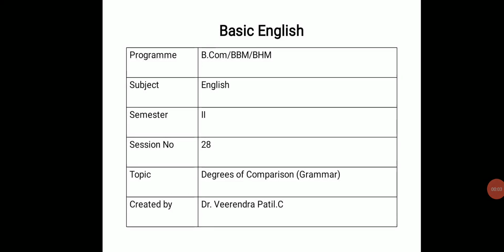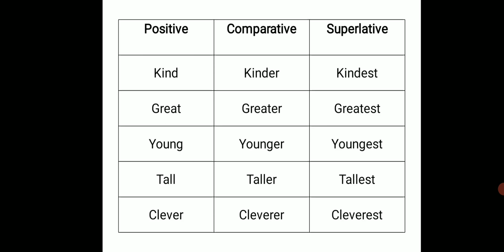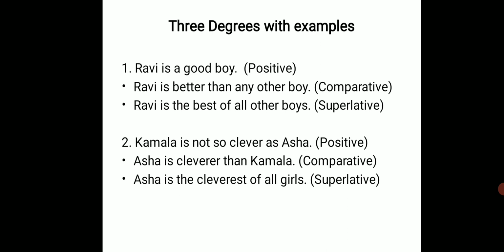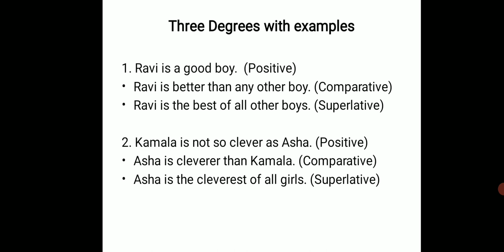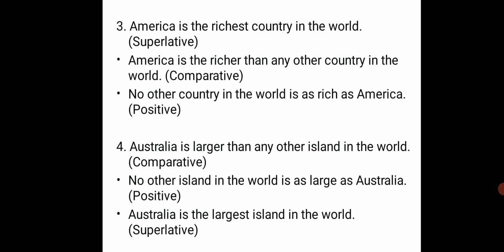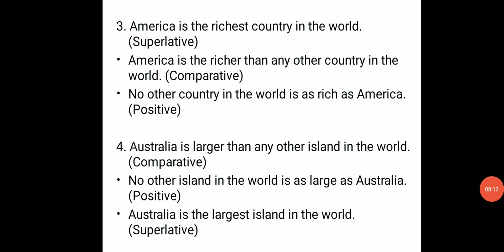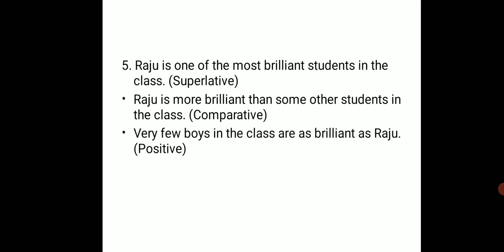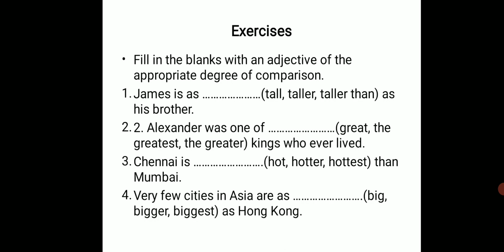Session 28 - Degrees of Comparison